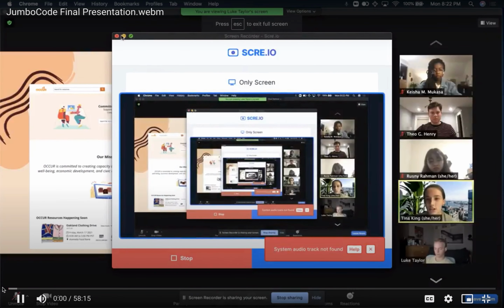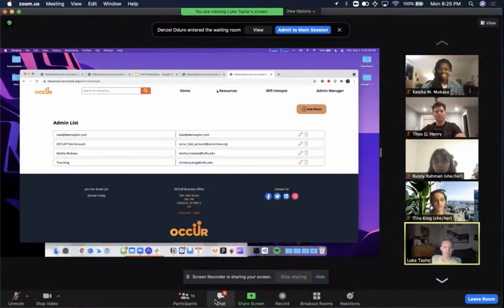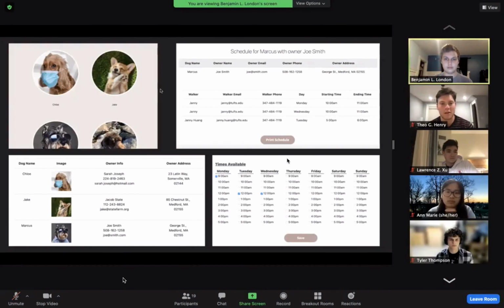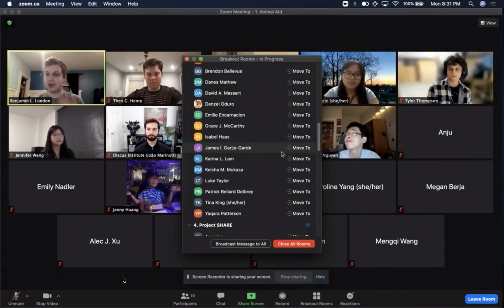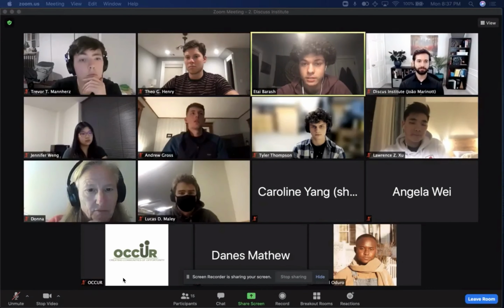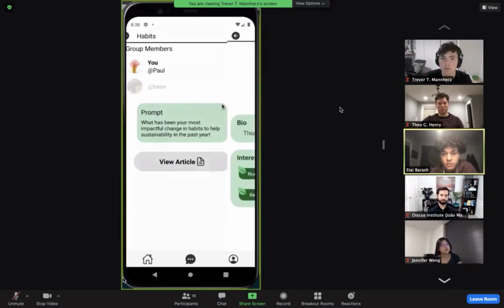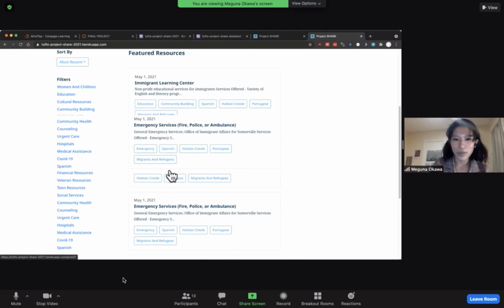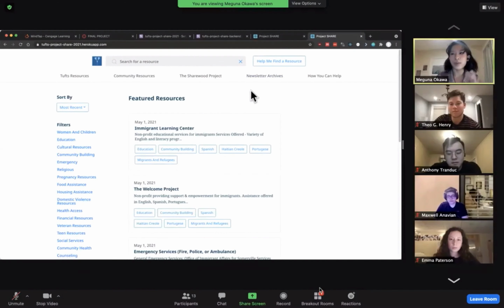Final Presentations Part 1 (2020-2021)